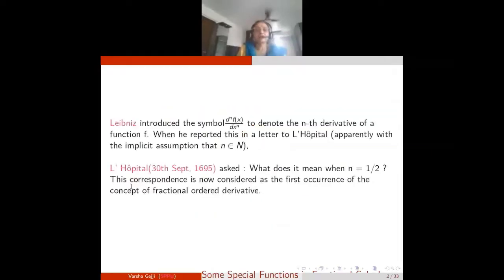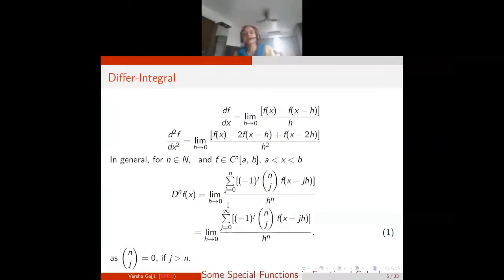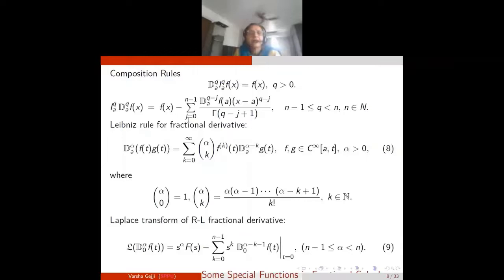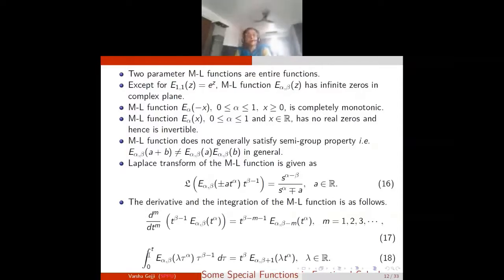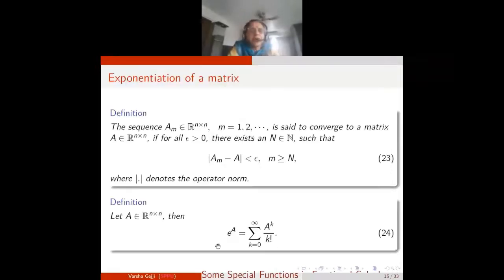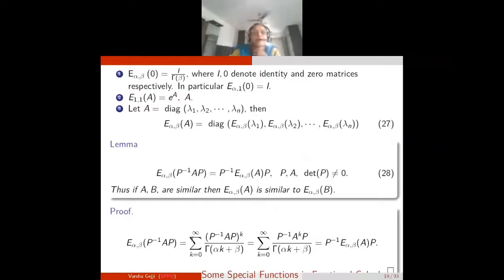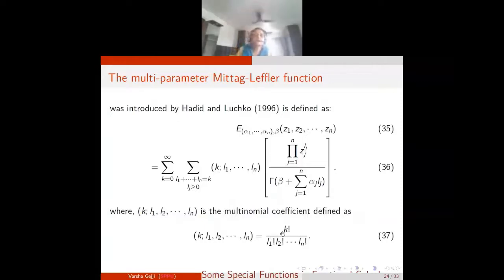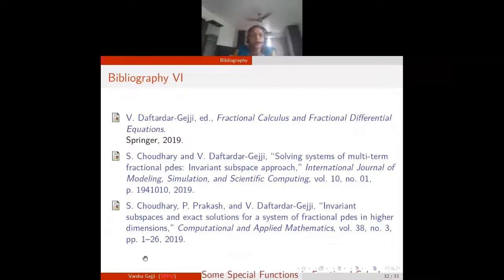Some Special Functions in Fractional Calculus | Varsha Gejji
Varsha Daftardar-Gejji Pune University, India

INTERNATIONAL WEBINAR  ON SPECIAL FUNCTIONS AND THEIR APPLICATIONS
21-25 March 2022